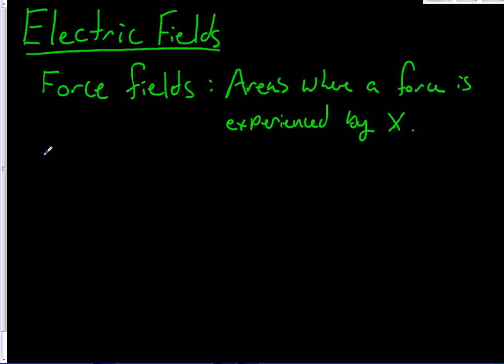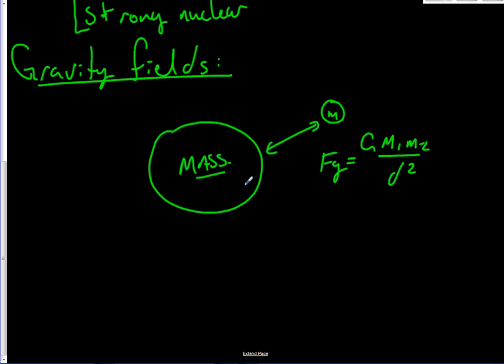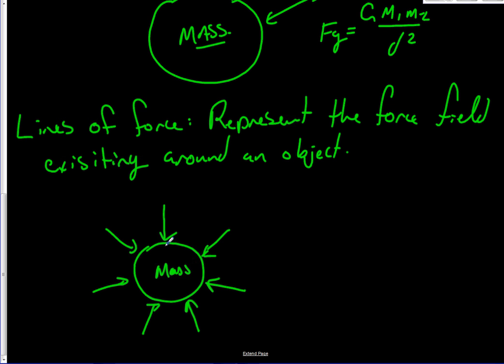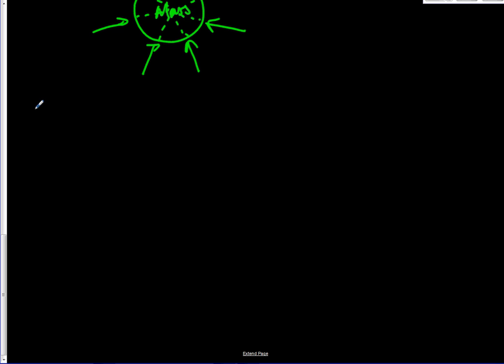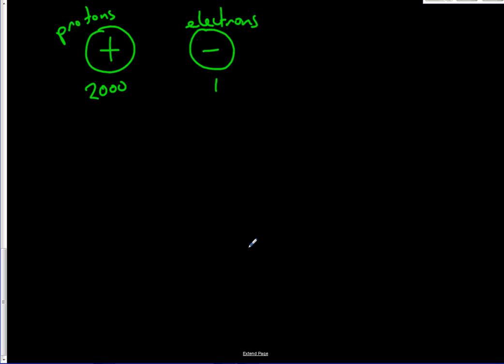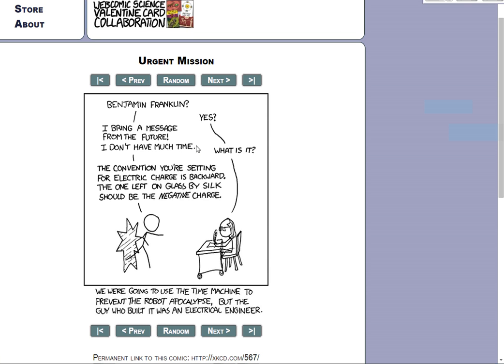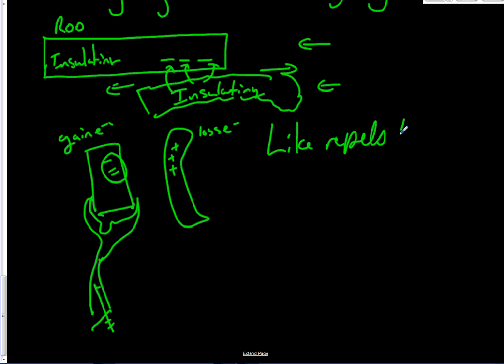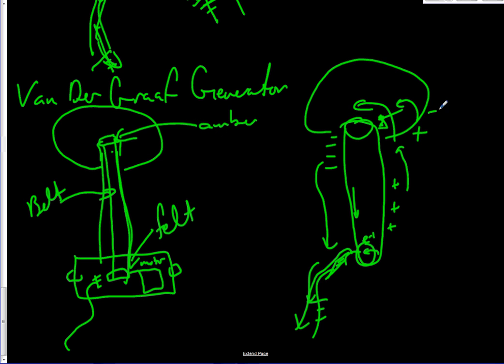Fields I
Gravitational fields and electric fields one.